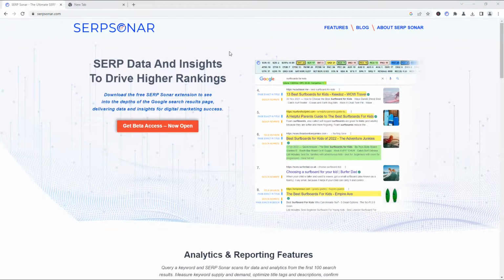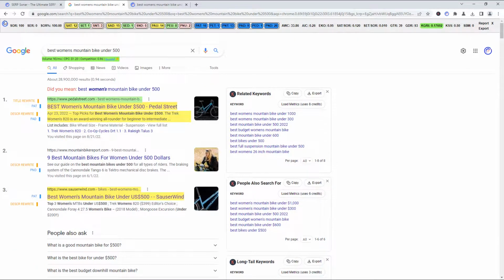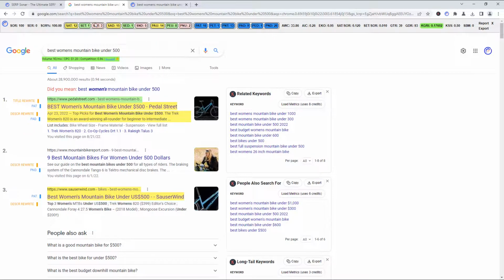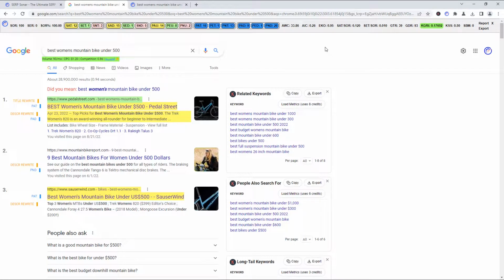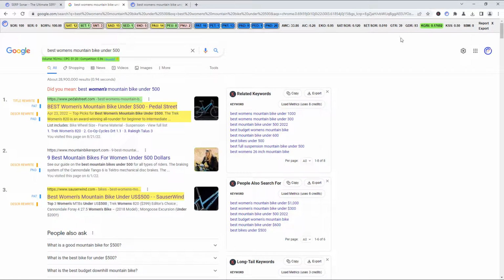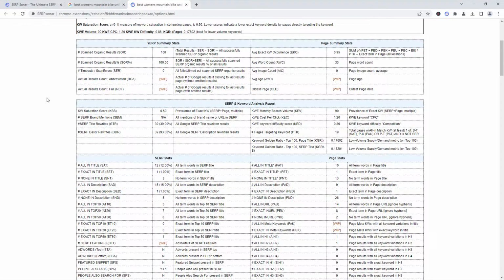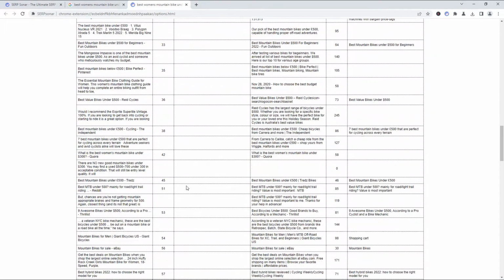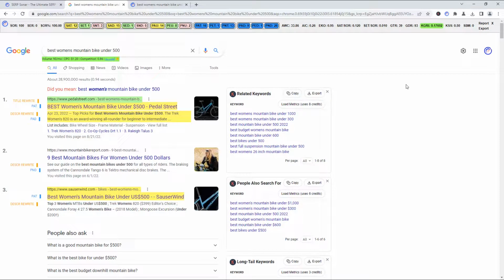10 Minute Intro to SERP Sonar [Beta]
Thanks for checking out SERP Sonar! SERP Sonar is a browser extension for Chrome that helps SEOs and digital marketers extract data and insights from the Google SERP to drive higher rankings and better ad conversion.

SERP Sonar is now in Open Beta! Thanks, in advance!

AND IF YOU WATCH the video carefully you will notice a very obvious bug in the app. : ) Hey, it's in beta!! Anyway, if you see it then call us out in the comments! We will publicly applaud your powers of observation.

ABOUT --
J. Paul Hendricks has been dabbling in digital since Web 1.0; building and growing data-centered products and businesses but spent more time in the financial services industry than in digital marketing. The algorithms worked with were not Google’s, but those used by brokers and hedge funds to trade their portfolios. But finding simple, repeatable solutions to challenging problems was a common thread.

These combined experiences led to the launch of SERP Sonar, a tool that helps collect field data, identify patterns and generate insights from the search engine results pages. Both the financial markets and the Google algos are complex, data-driven systems. And succeeding with both requires a quantitative approach. SERP Sonar helps digital marketers gather and analyze key search engine results page data.

The SERP Sonar browser extension is provided on an as-is basis. No guarantees are made as to the accuracy or effectiveness of the data or information it provides. Like any tool, it is most effective when used in combination with other useful tools, a solid strategy and common sense.